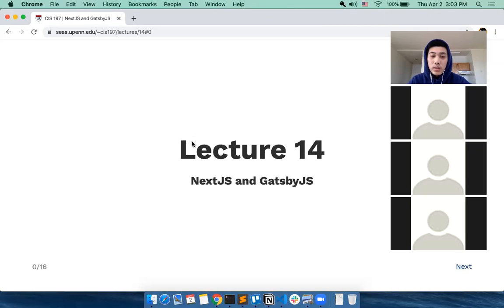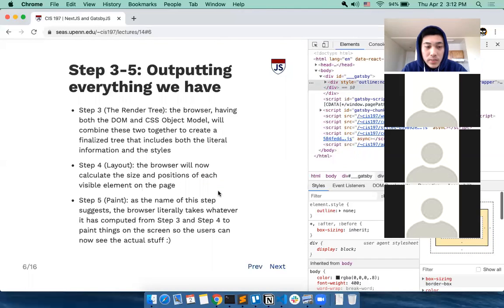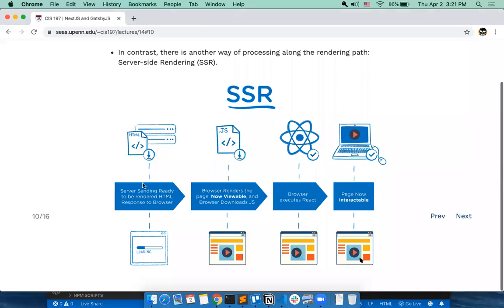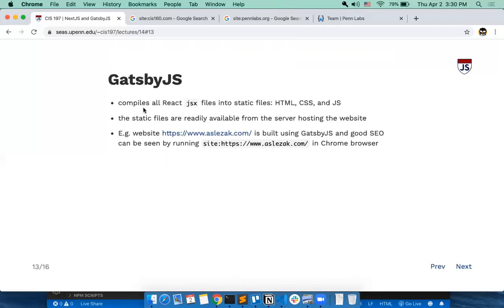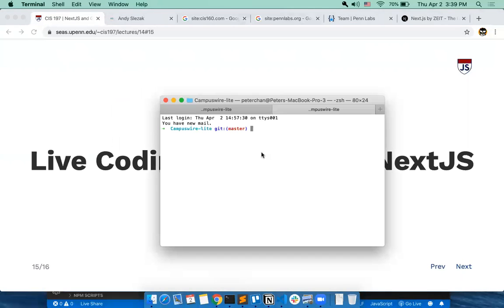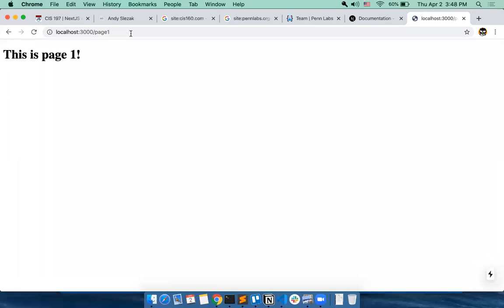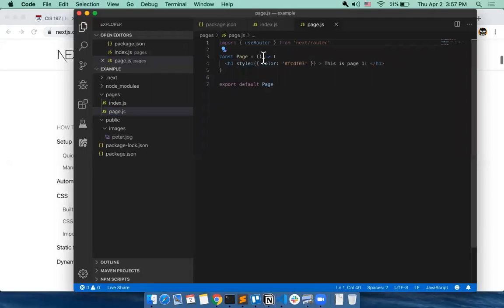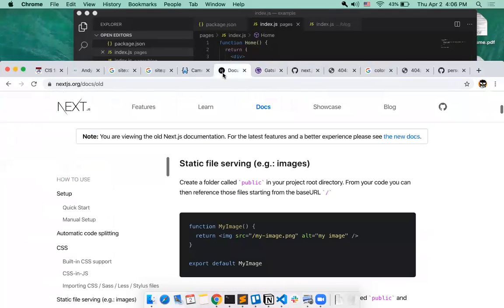CIS 197 Lecture 14 Lecture Recording